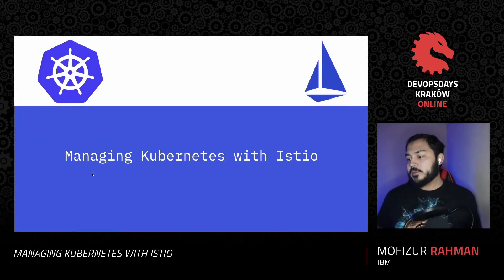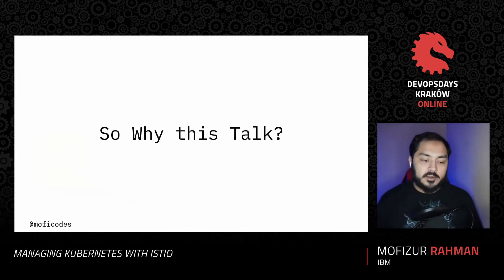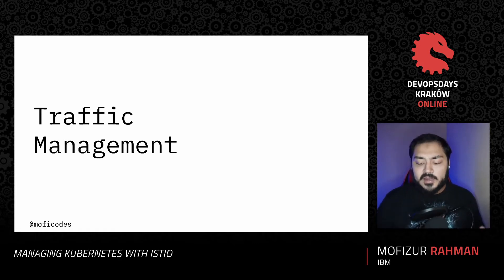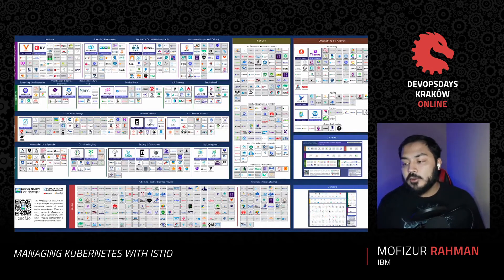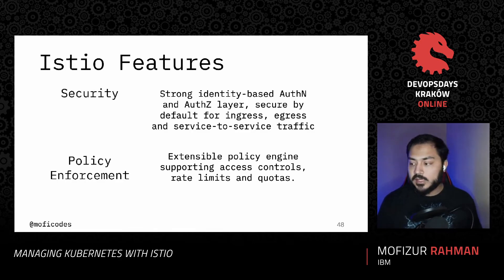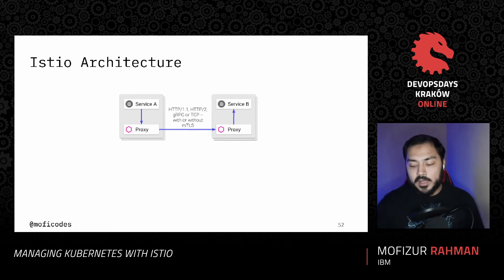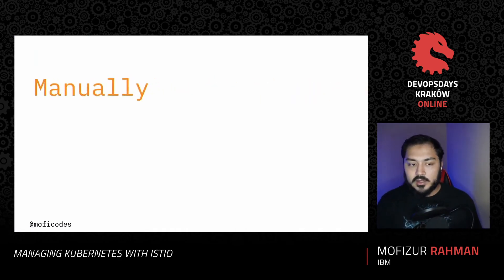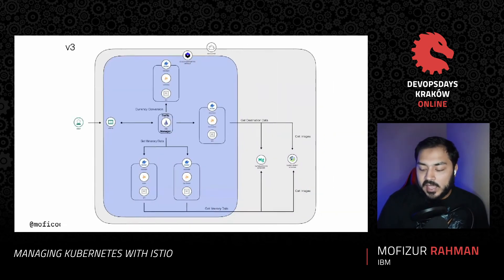DevOpsDays Krakow 2020 - Mofizur Rahman - Managing Kubernetes with Istio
Developers are moving away from large monolithic apps in favor of small, focused microservices that speed up implementation and improve resiliency. Microservices and containers changed application design and deployment patterns, but along with them brought challenges like service discovery, routing, failure handling, security and visibility to microservices.
“Service mesh” architecture was born to handle these features. Applications are getting decoupled internally as microservices, and the responsibility of maintaining coupling between these microservices is passed to the service mesh.Istio, a joint collaboration between IBM, Google and Lyft provides an easy way to create a service mesh that will manage many of these complex tasks automatically, without the need to modify the microservices themselves.

In this talk we will see how istio can be used to manage traffic, gather metrics and enforce policies in a demo application running microservices. We will learn why kubernetes need “service mesh” and how does Istio improve managing Kubernetes workload."